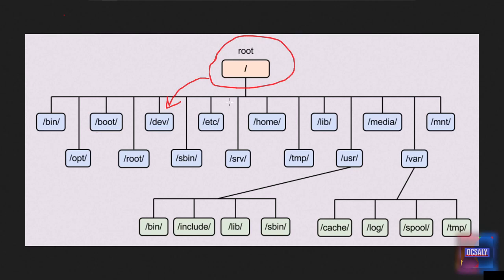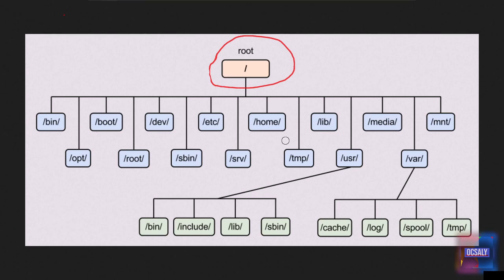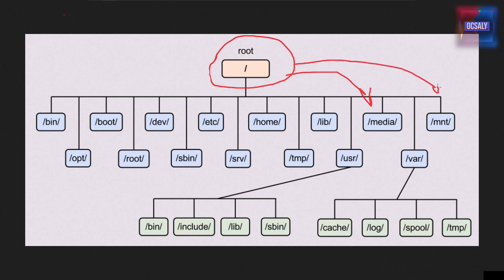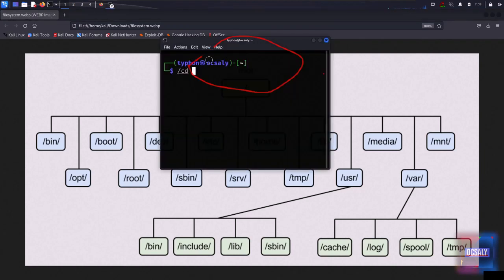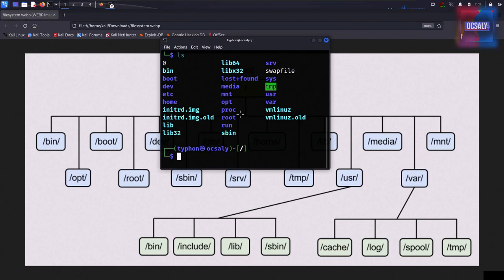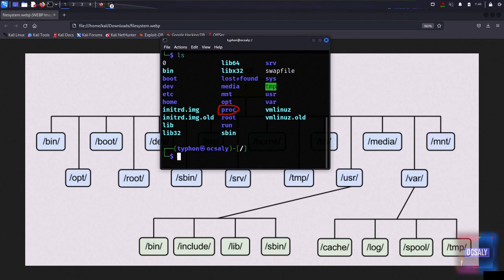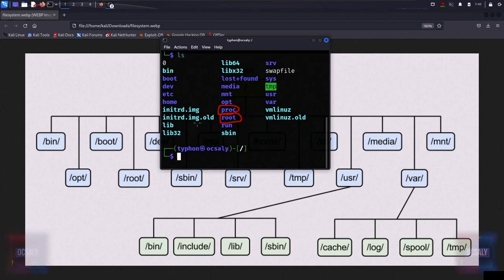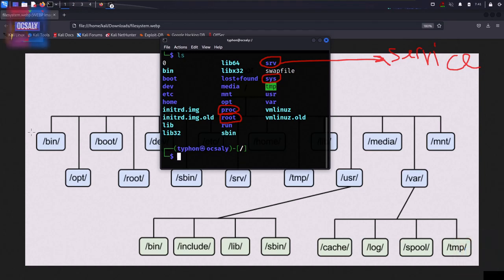Linux Directories Part 2